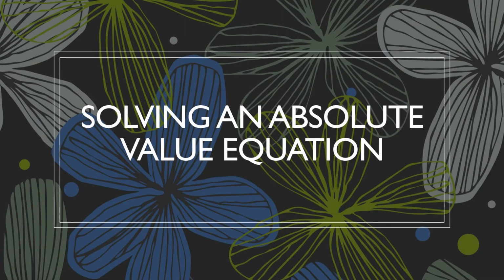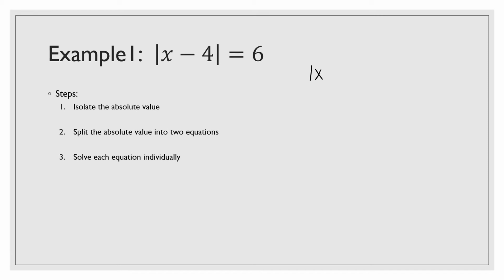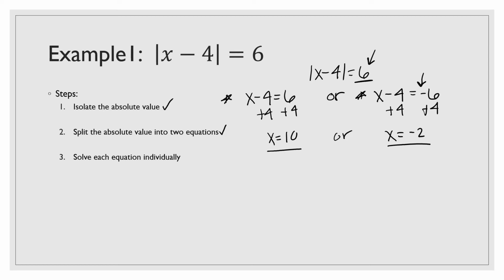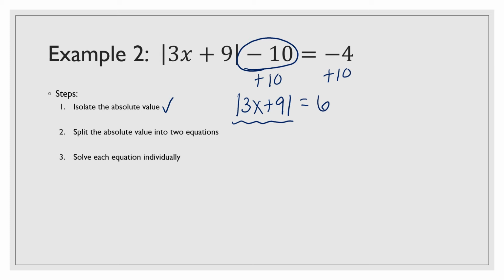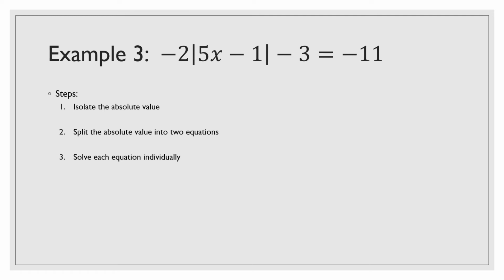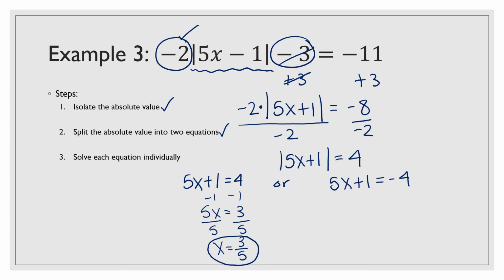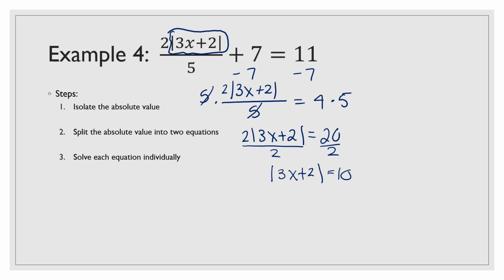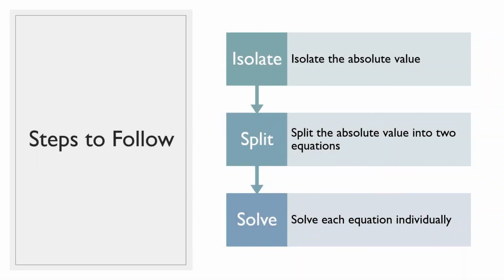Solving an Absolute Value Equation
In this video, I will be explaining how you solve an equation with one absolute value in it. I will go over the general steps and apply those to a few examples.

If you have any questions on any concept in this video, feel free to let me know!